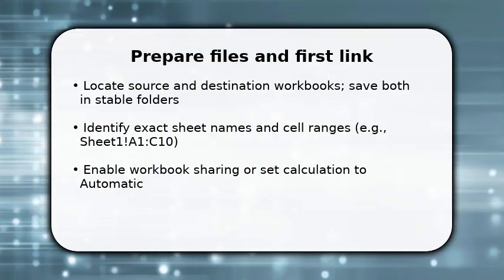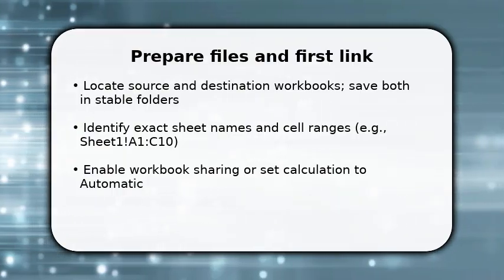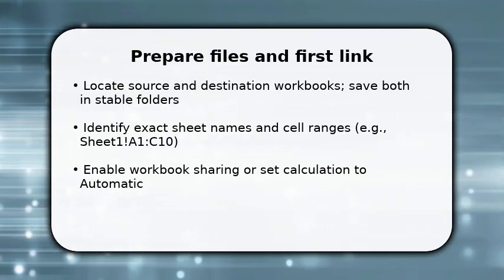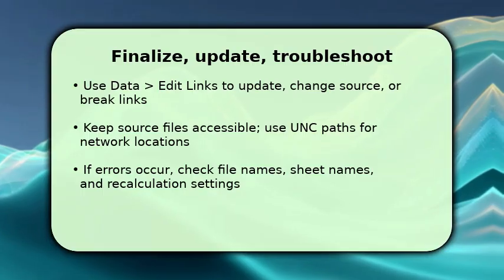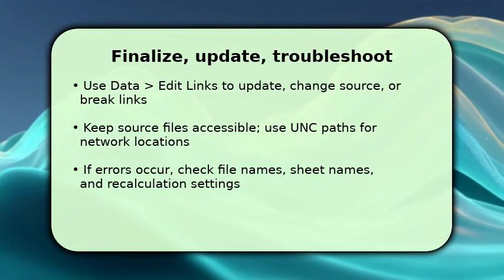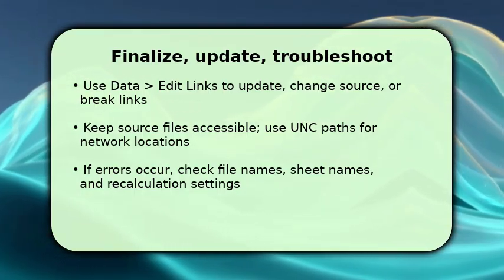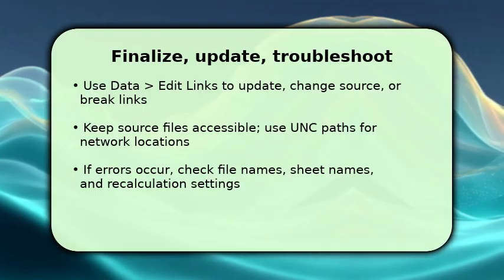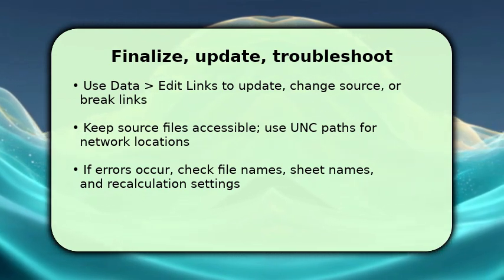How to Link Excel Spreadsheets (updated)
How to Link Excel Spreadsheets (updated) | 🔒 Surfshark VPN Deal — Stay private and secure. $1.99/mo + 3 Months Free ▸

Discover the latest techniques for merging and linking Excel spreadsheets efficiently. This updated guide covers essential tips, including using built-in features like 'Link to File' or third-party tools that ensure data integrity across multiple documents.

link excel, merge sheets, excel integration, spreadsheet linking techniques, data synchronization in Excel, using Link To file feature, third-party spreadsheet tools, cross-document data integrity